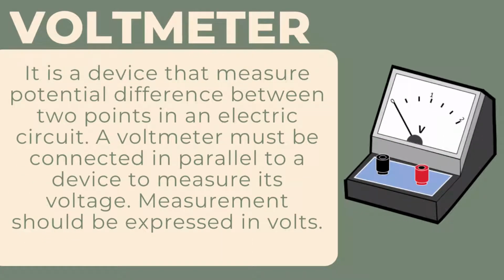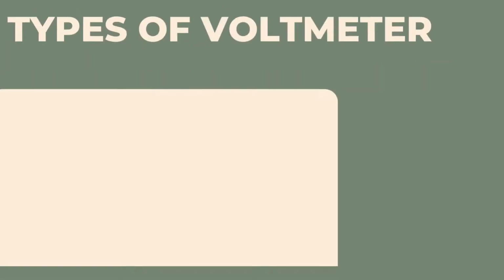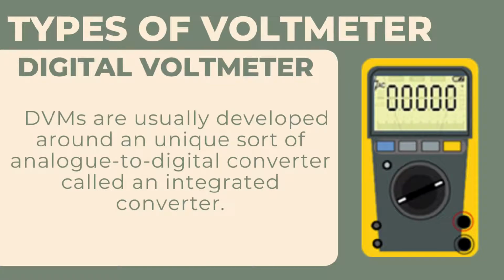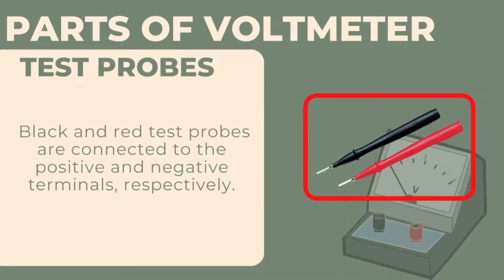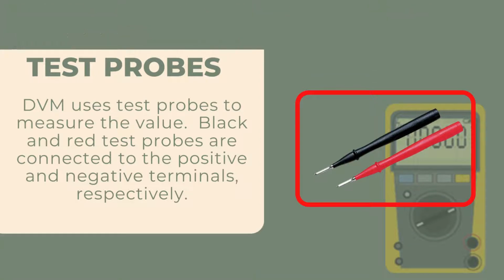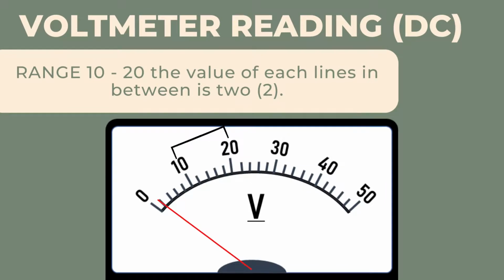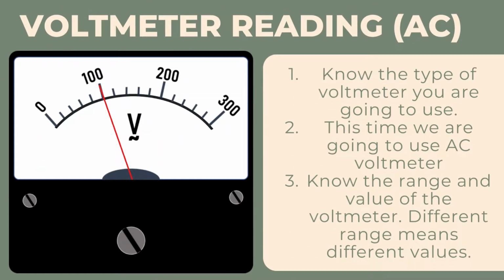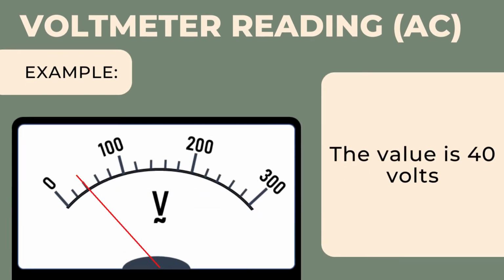VOLTMETER | VOLTMETER READING | PARTS OF VOLTMETER